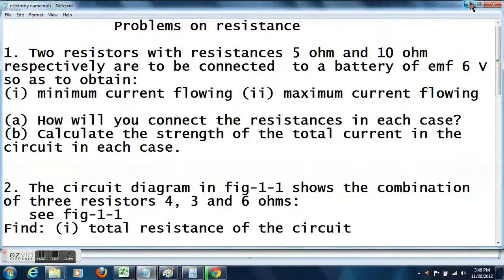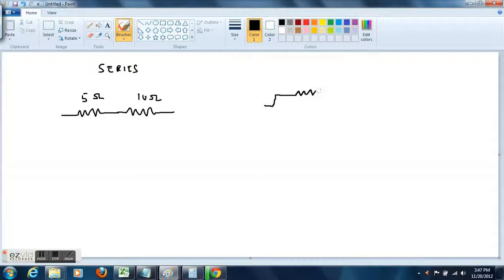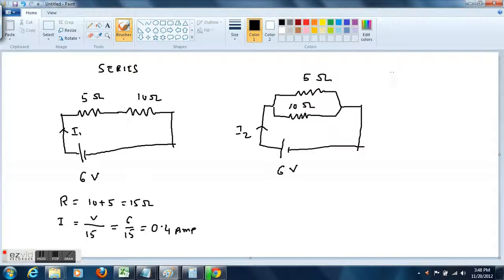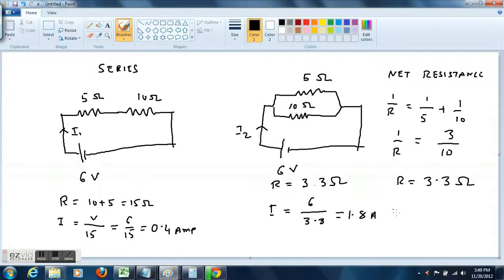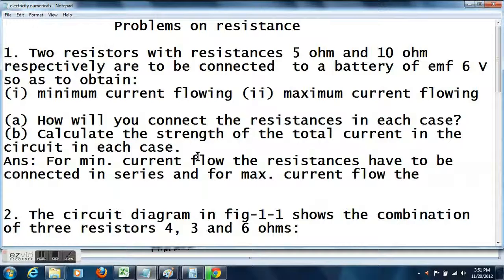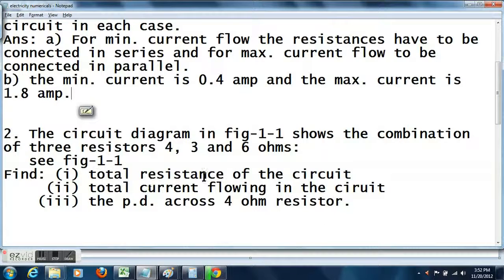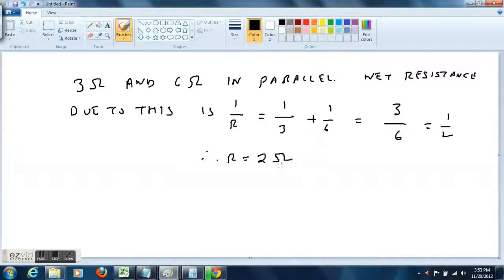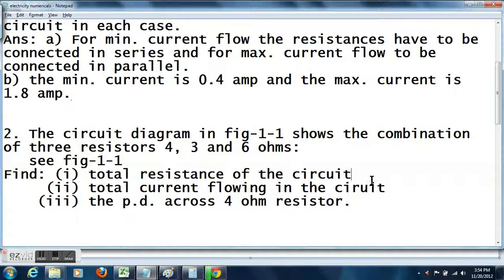Electricity - physics 10 - 89